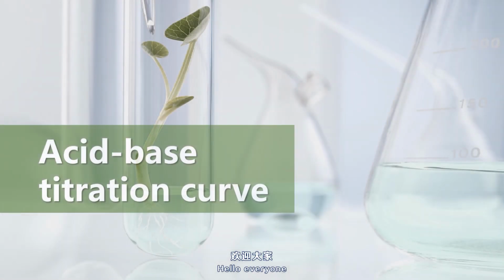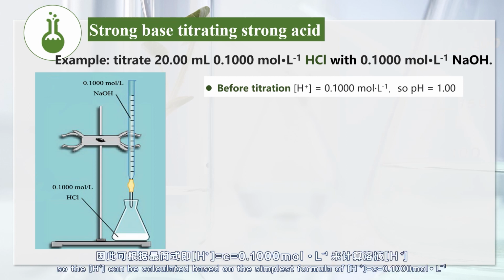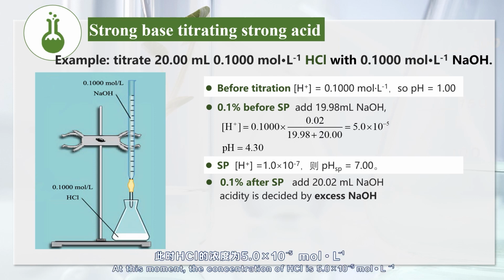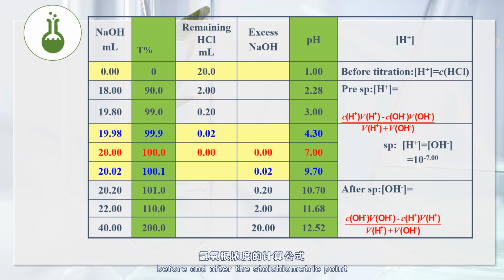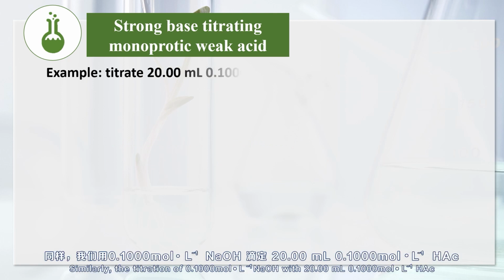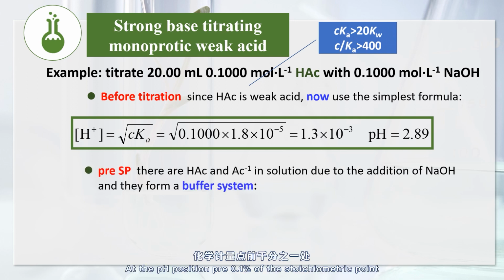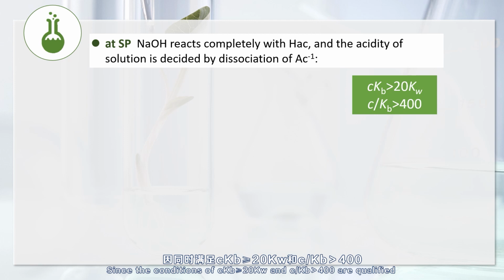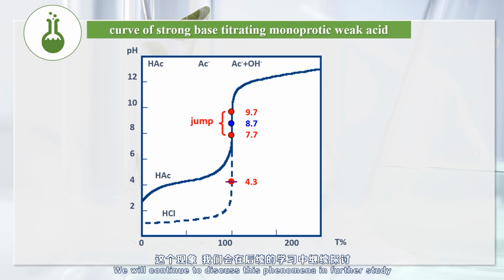5 7 Acid base titration curve